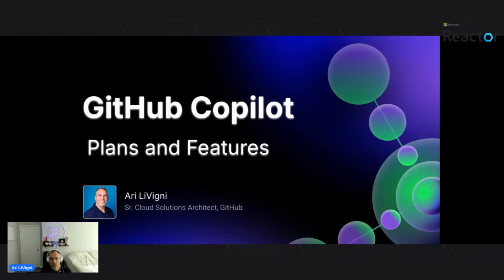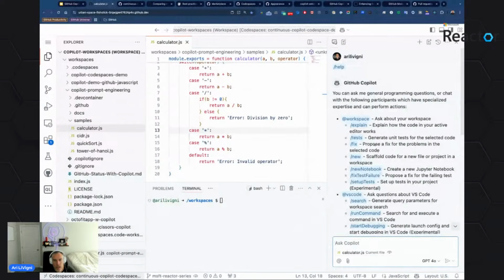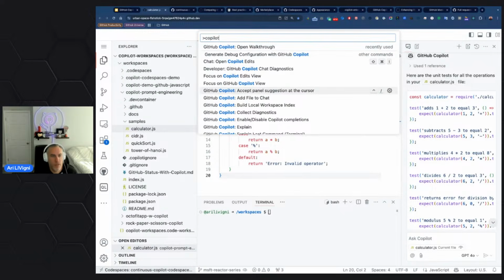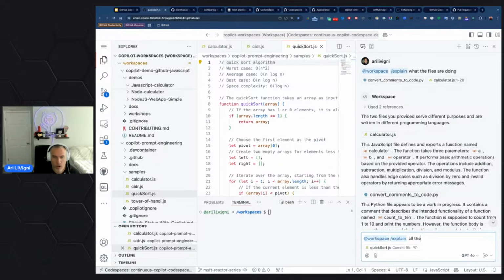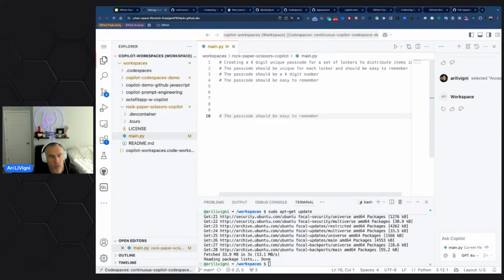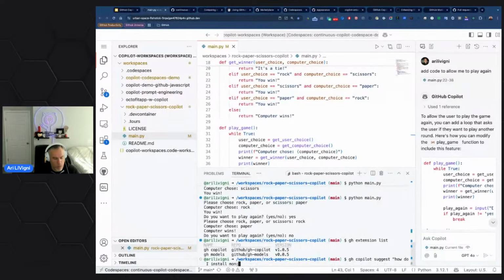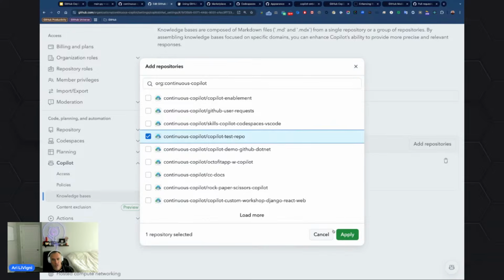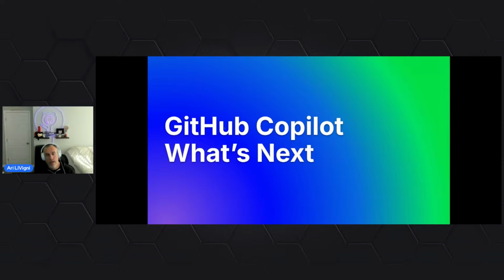GitHub Copilot Study Guide Series 1: GitHub Copilot plans and features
In this live training course "GitHub Copilot plans and features", you'll explore the various GitHub Copilot plans, including Copilot Individual, Copilot Business, Copilot Enterprise, and Copilot Business for non-GitHub Enterprise (GHE) customers, understanding their differences and how they cater to different user needs. You'll learn about GitHub Copilot's integration within the Integrated Development Environment (IDE) and the different ways to trigger it, such as chat, inline chat, suggestions, multiple suggestions, exception handling, and command-line interface (CLI). The course will also cover the main features of GitHub Copilot Chat, highlighting its effective use cases, performance improvement tips, limitations, options for code suggestions, feedback mechanisms, best practices, and available slash commands. This comprehensive overview will equip you with the knowledge to choose the right plan and utilize GitHub Copilot and Copilot Chat effectively in your development workflows. This is part of our GitHub Copilot certification series to aid in preparation for the GitHub Copilot certification.

[eventID:23718]